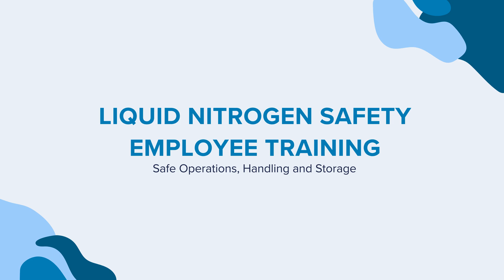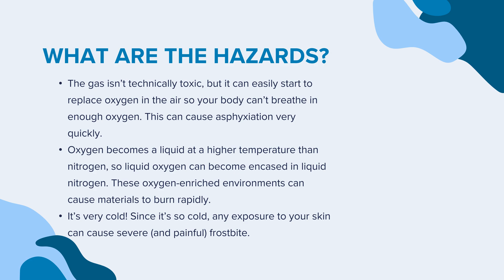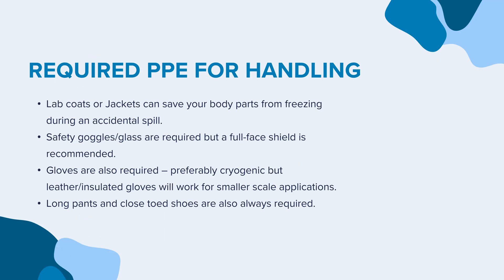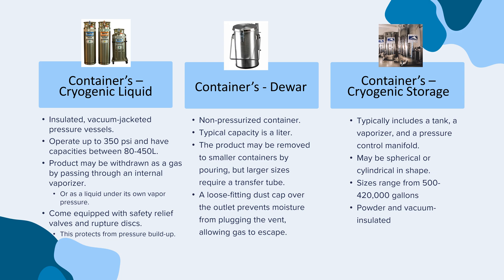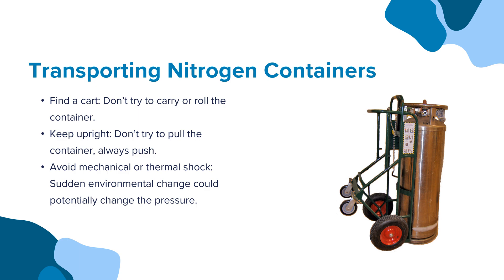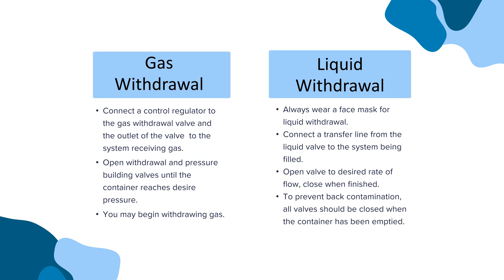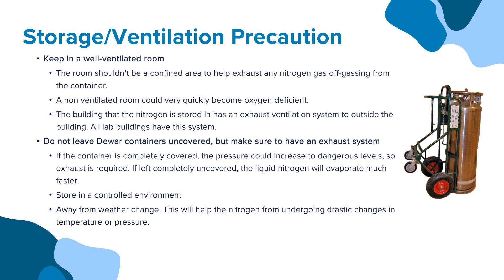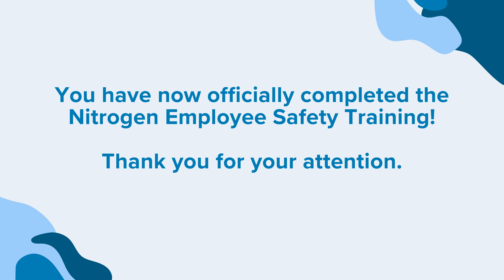Nitrogen Safe Storage and Handling Training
This training covers the fundamentals of Safe Nitrogen Storage and Handling for employees exposed to Compressed/Liquified Nitrogen during their assigned work responsibilities.